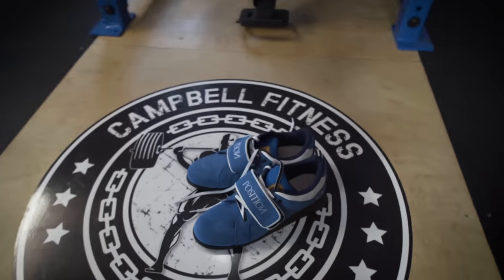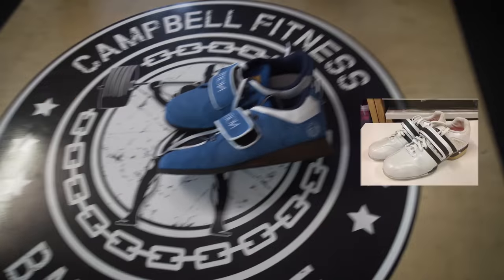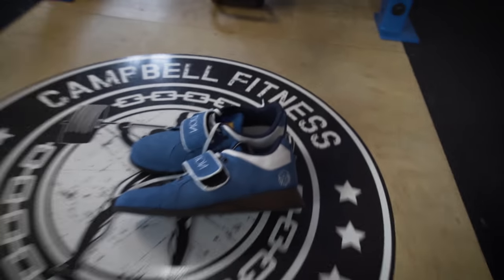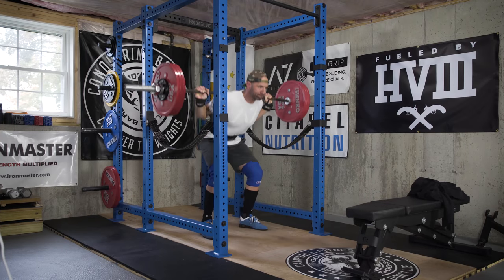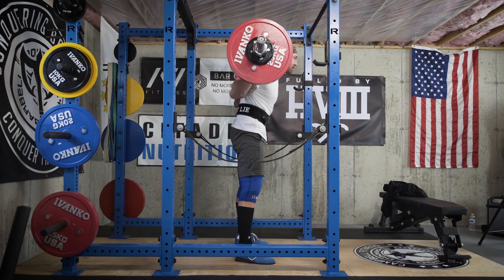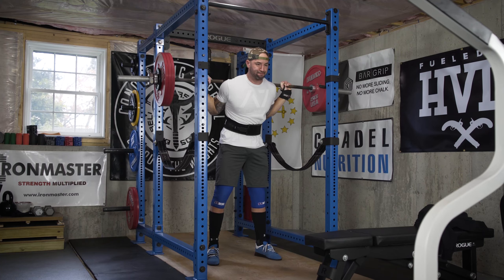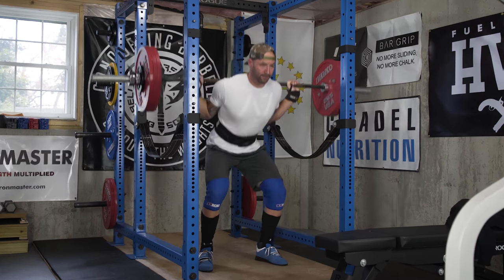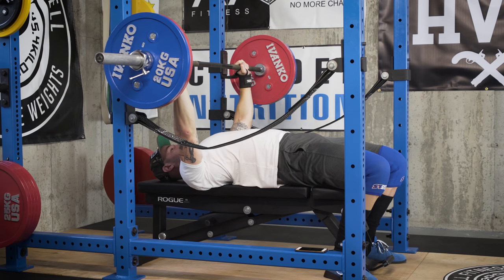Position Weightlifting Shoes - First Impressions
I recently picked up a new pair of shoes to train in. You know me, I'm a sucker for equipment and these Position Shoes caught my eye after seeing them on a few other channels. I posted these on IG and got a lot of feedback from people asking for me to talk about them.